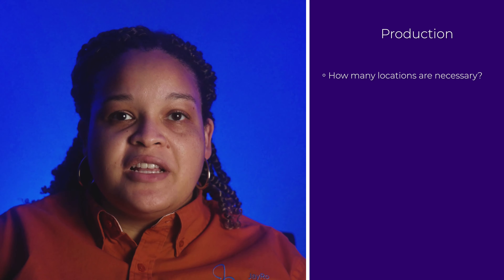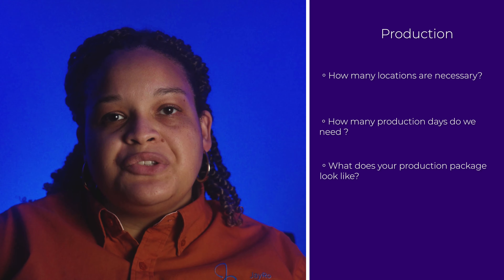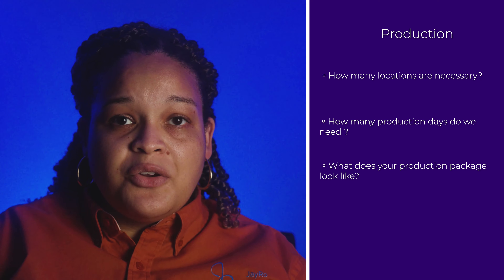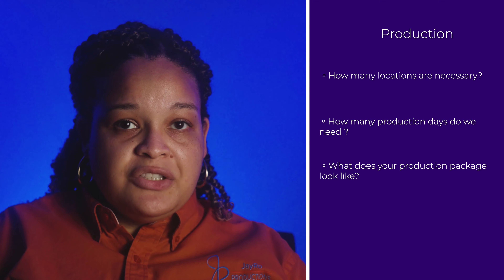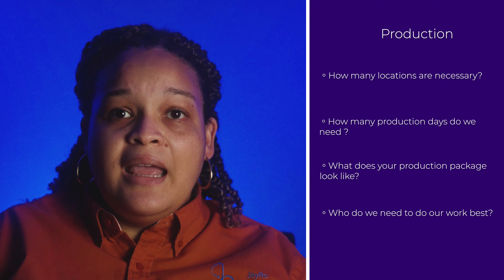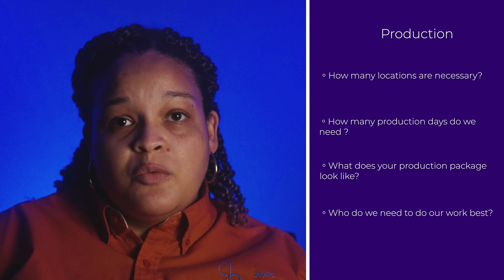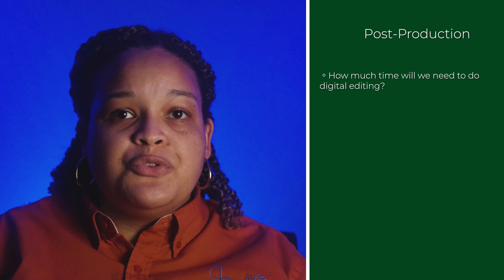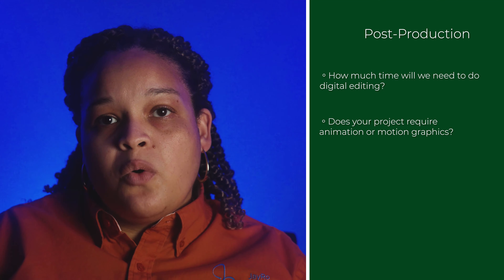JayRo Productions - How Much Does a Video Cost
Learn what goes into figuring out how much a video costs.

Montgomery Video Production Company

We are JayRo Productions, a video production agency specializing
in corporate training videos, interviews and TV commercials. We create handcrafted and original videos for your brand, and help you distribute them on the web.

Montgomery, AL Address
6008 E. Shirley Lane, Suite F​, Montgomery, AL 36117